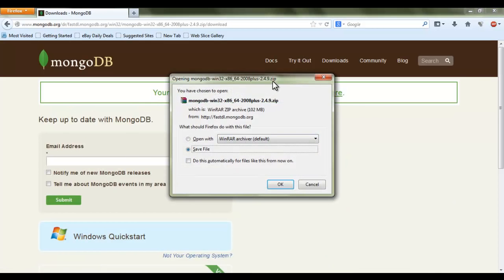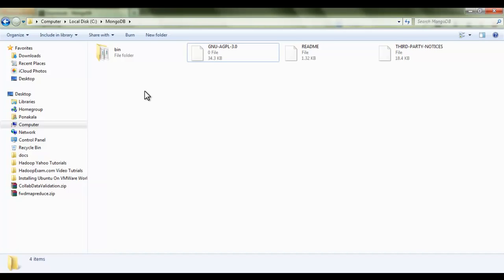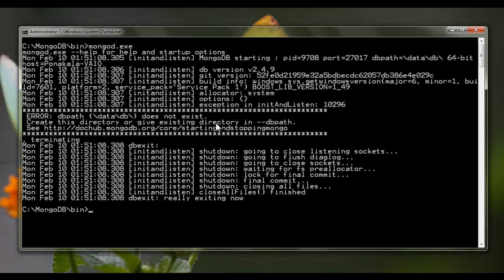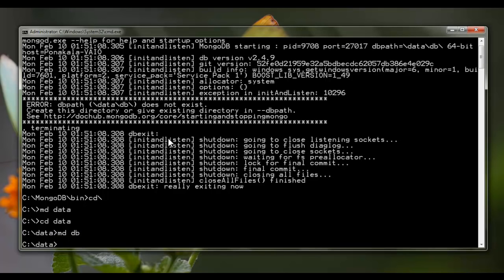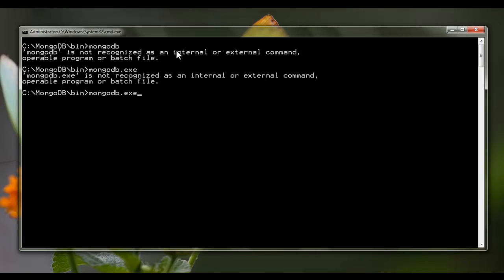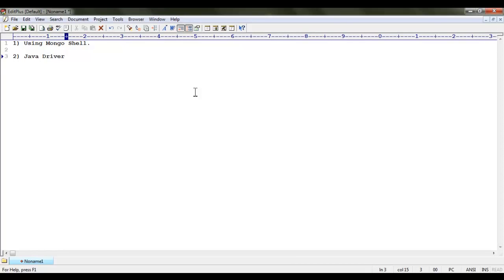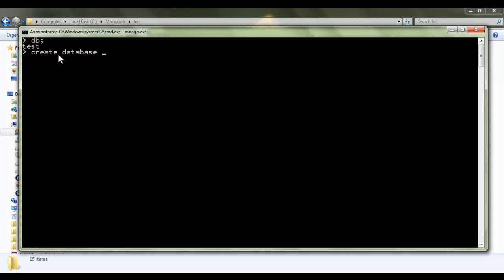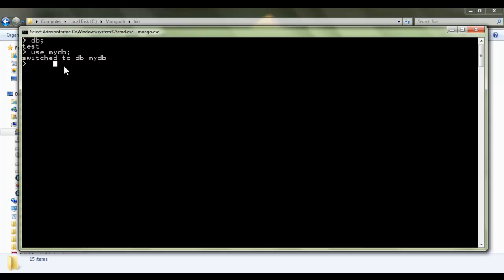Installing MongoDB On Windows7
HOW TO INSTAL THE MONGO DB ON WINDOWS